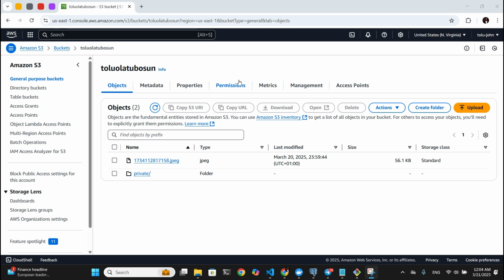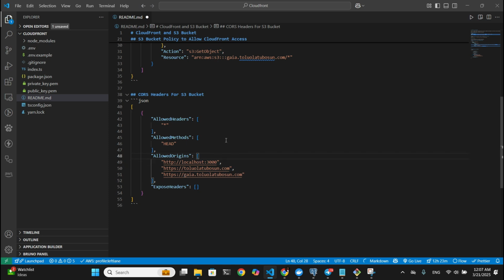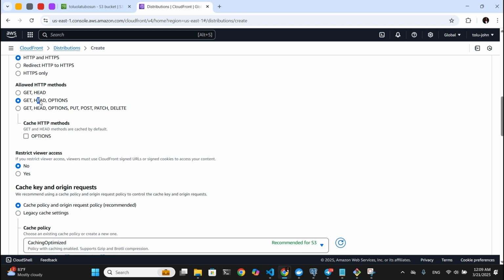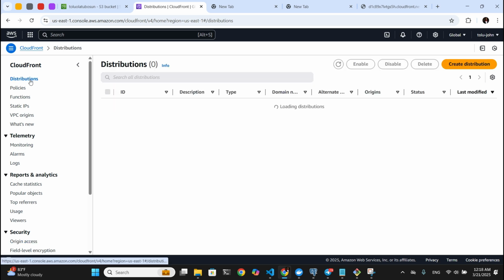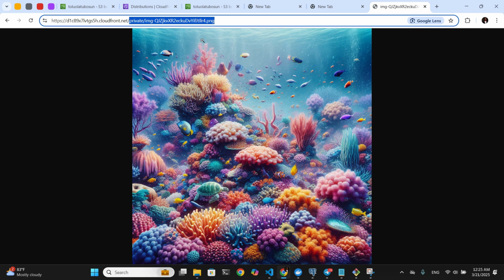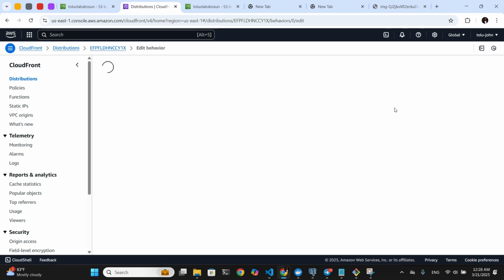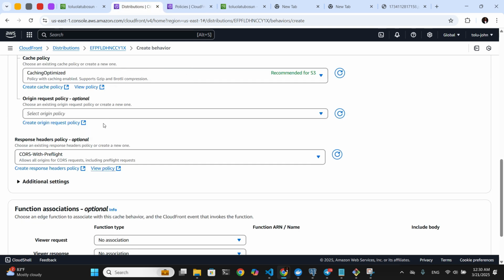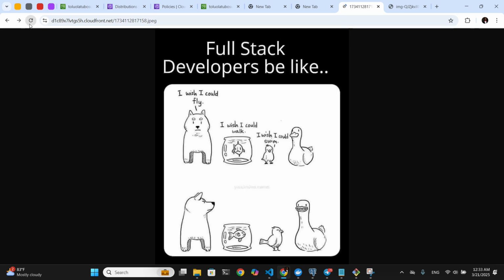How to Use AWS CloudFront as a CDN for S3 (Public & Private Access, CORS)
In this step-by-step tutorial, I’ll show you how to set up AWS CloudFront as a Content Delivery Network (CDN) to serve both public and private files from Amazon S3. You’ll learn how to:

- Configure CloudFront distributions for public and private files
- Set up CloudFront Signed URLs for secure access to private files
- Handle CORS (Cross-Origin Resource Sharing) settings in CloudFront
- Create and manage CloudFront keys for authentication
- Optimize your S3 bucket to work seamlessly with CloudFront

🔹 Why use CloudFront with S3?
CloudFront speeds up content delivery by caching your files at edge locations worldwide, reducing latency and improving security for private content.

💡 By the end of this tutorial, you'll have a fully working CloudFront CDN for your S3 files!

🔗 AWS CloudFront Documentation
🔗 AWS S3 Documentation

Do you have questions? Post them in the comments!